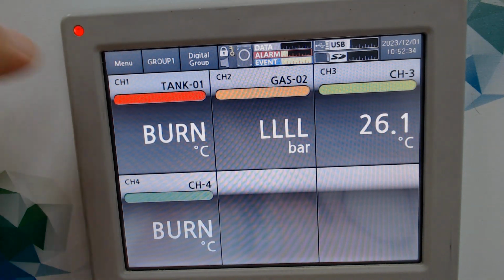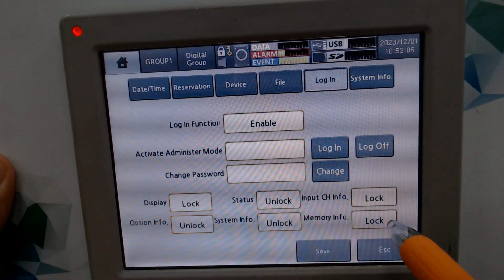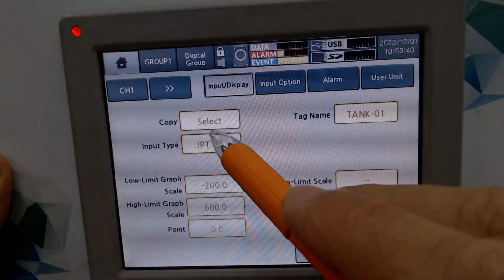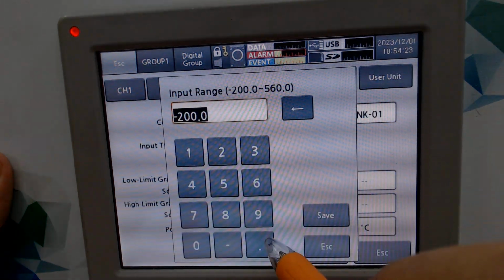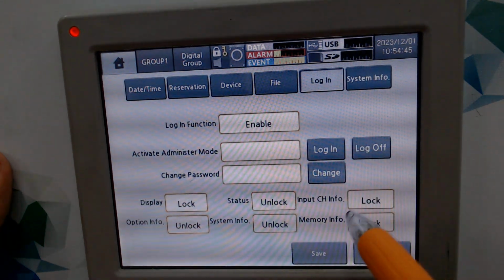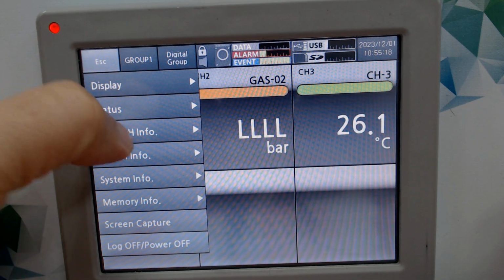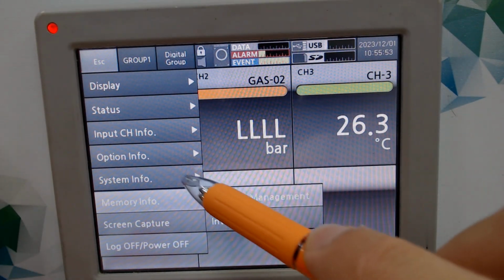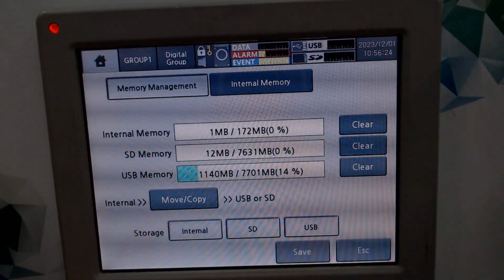AUTONICS KRN1000 PARAMETER LOCK